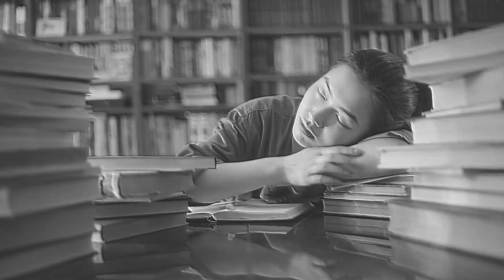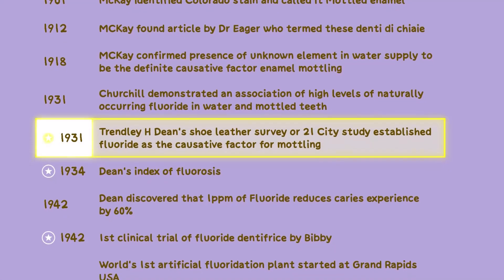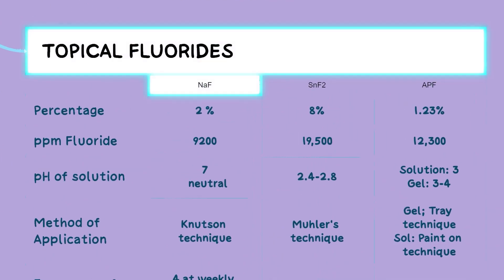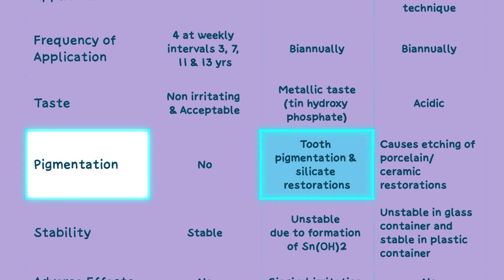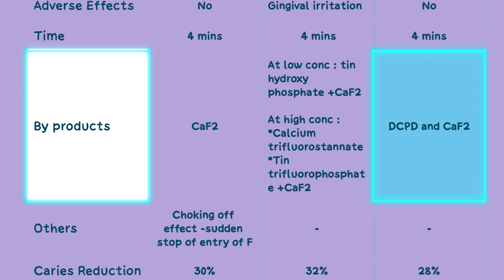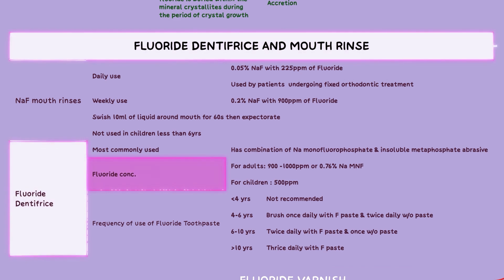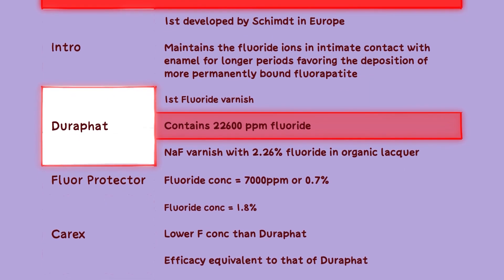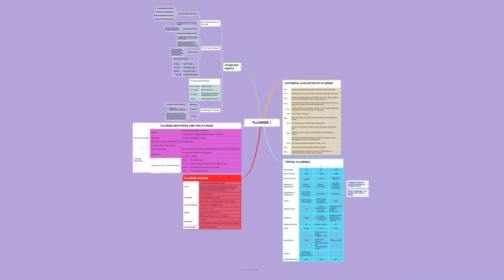Fluoride in Dentistry Explained(Part_1)| History, Water Fluoridation & Topical Applications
Dive into the fascinating realms of dental health and history in our latest video, "The First Artificial Fluoridation Plant"!We unravel the significant milestones in the historical evaluation of fluoride, exploring its revolutionary impact on oral hygiene.  From the pioneering days of community health initiatives to modern topical application of fluoride methods, discover how this essential mineral transformed our smiles and wellbeing. Join us for an engaging journey through dental science, testimonies, and expert interviews!

Time stamps:
0:01
- Introduction to colorful mind maps
0:25
- Historical evaluation of fluoride
1:42
- First artificial fluoridation plant
5:00
- Topical application of fluoride methods